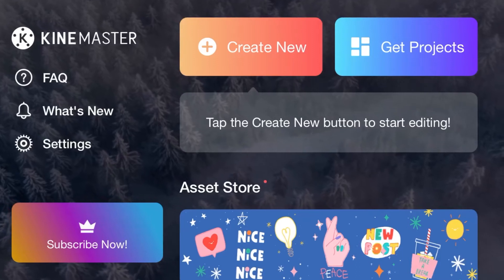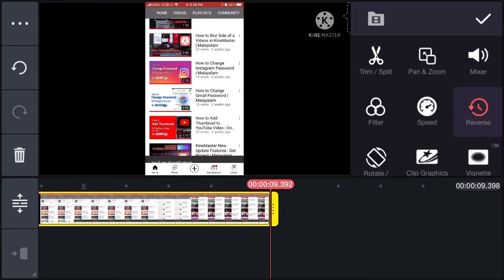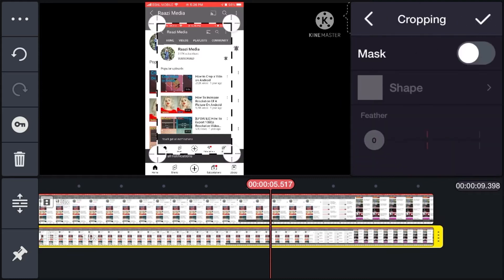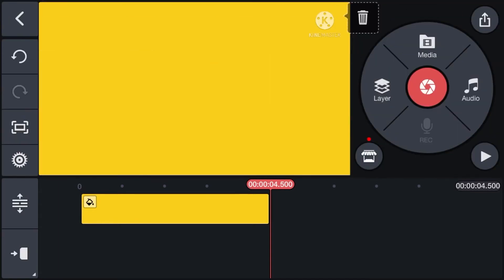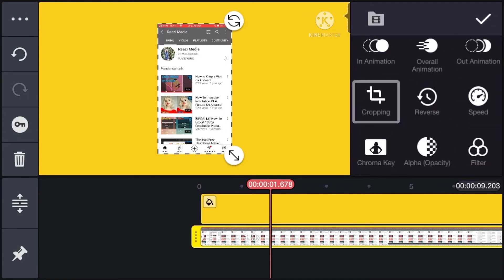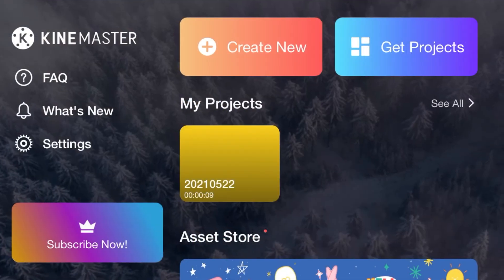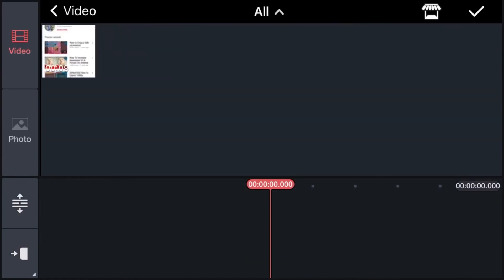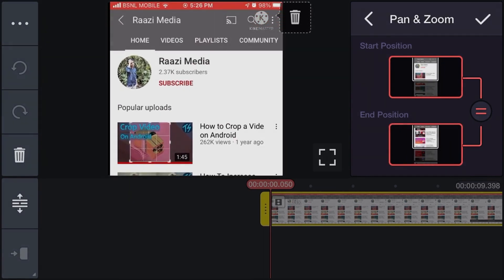How to Crop Video in Kinemaster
Hello friends in this video I will show you how to use cropping features properly in the kinemaster app when we start video editing in the kinemaster app then sometimes we need to crop the image or video for the proper effect, so we do this with the cropping feature.

Chapters:
00:00 - Intro
00:10 - Cropping Video in Kinemaster
01:28 - Method 2 (In Newer Kinemaster Versions)
02:03 - Outro